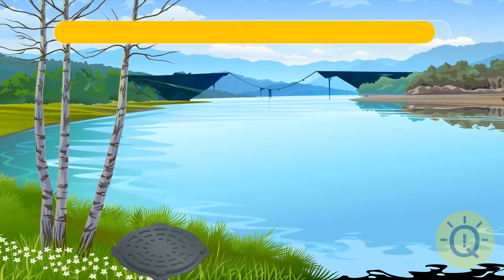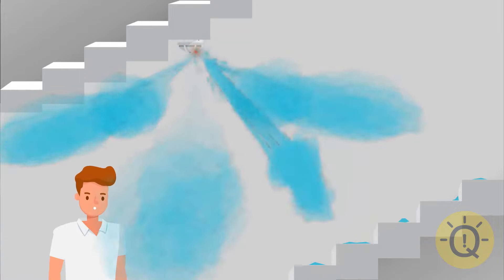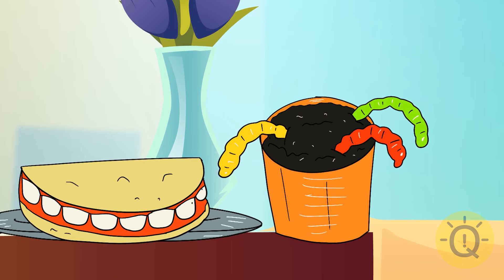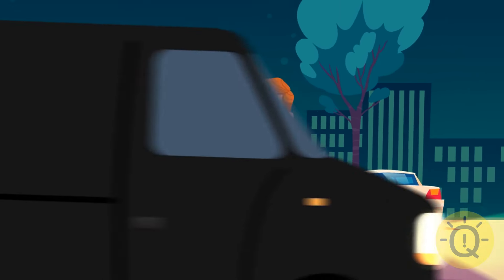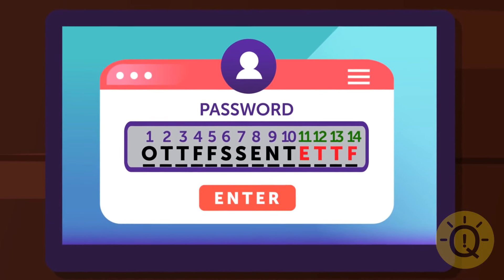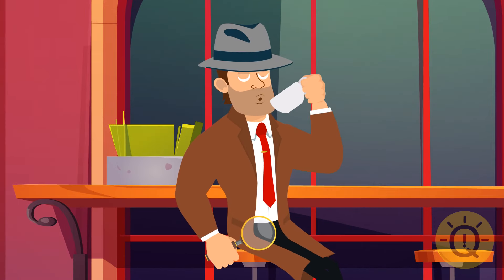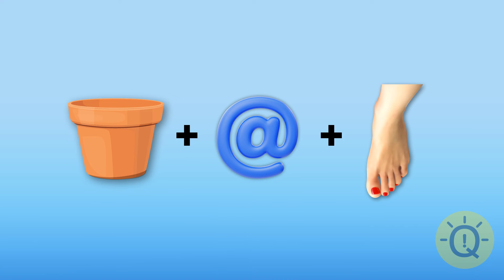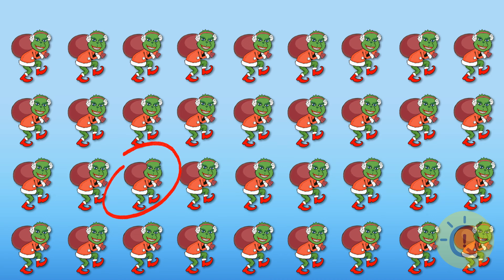What Will You Choose To Survive? + 20+ Detective Riddles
Embark on a thrilling adventure where every choice could mean survival or demise! 🕵️‍♂️💥 Each riddle presents a unique challenge, forcing you to think fast and choose wisely to uncover the truth and emerge victorious. 💡🔍 Will you crack the case and outsmart the odds, or will you fall victim to the twists and turns of these mind-bending mysteries? The choice is yours, detective. Choose wisely. 🌟